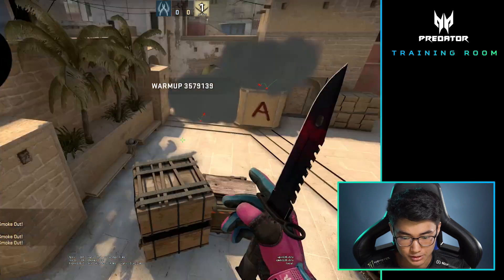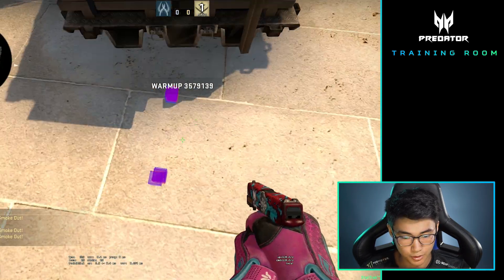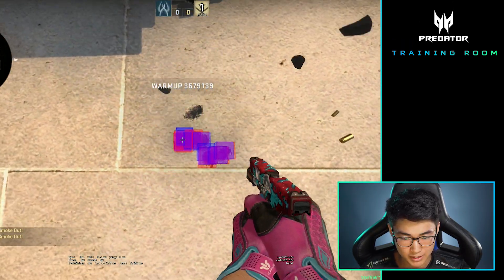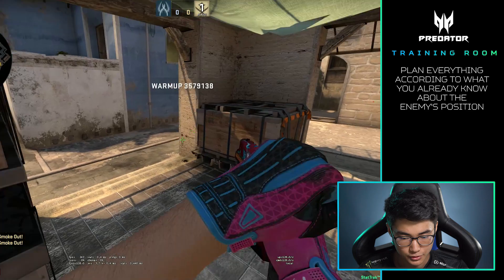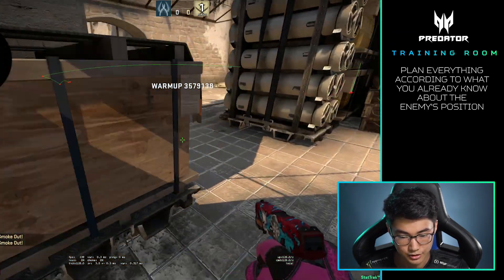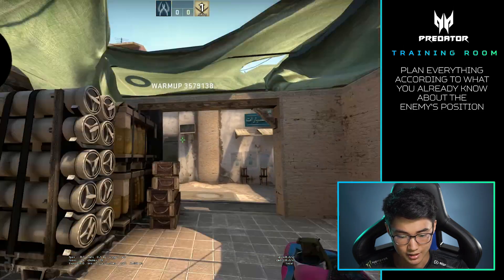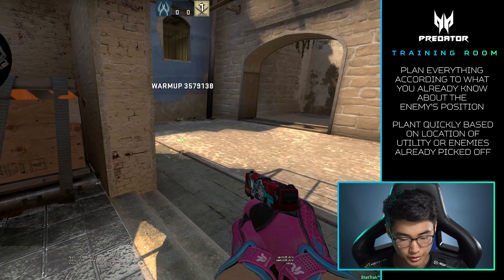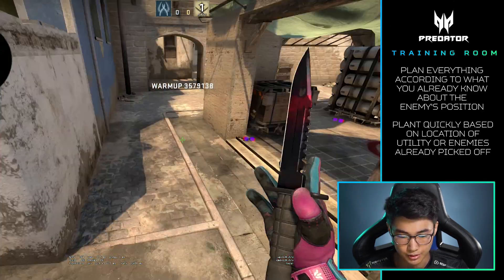Droppin' Bombs On Mirage with Team Envy's s0m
Team Envy's s0m shows you the best bomb spots on Mirage.